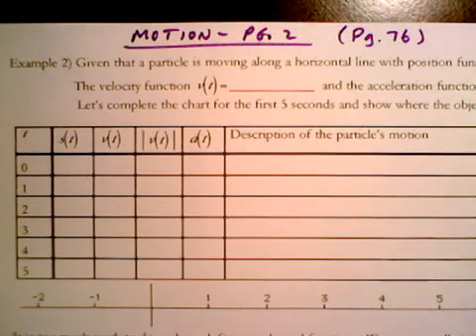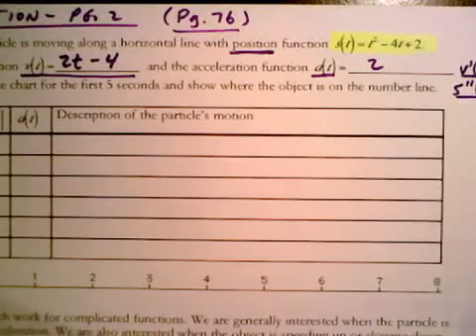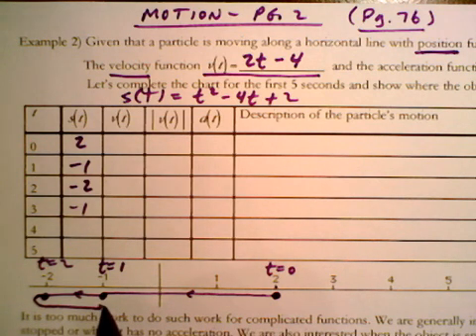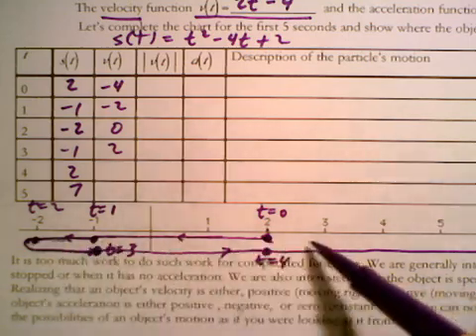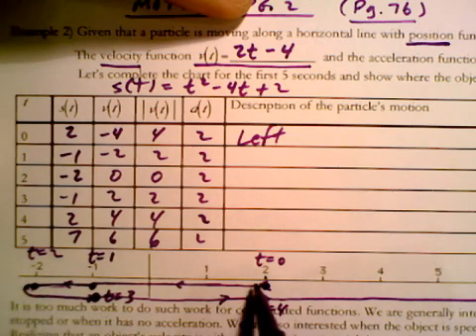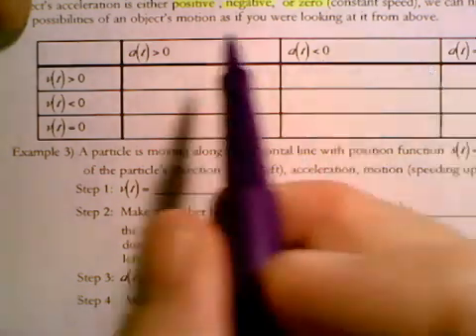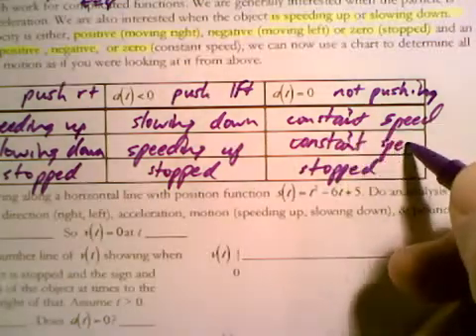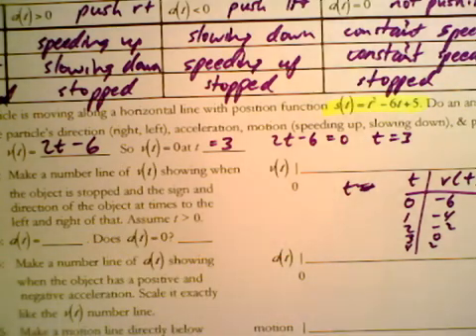Straight Line Motion (PCH 3.4 Part 2)